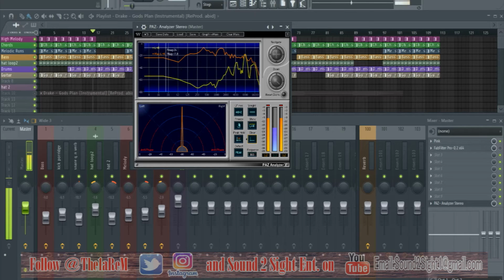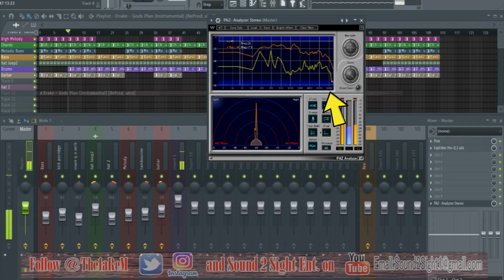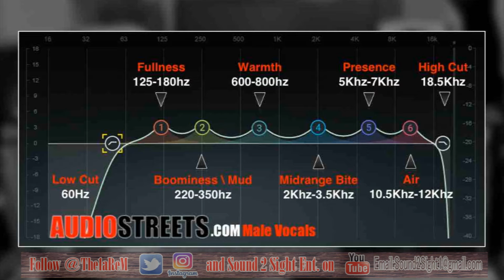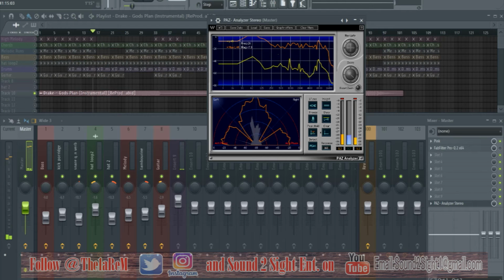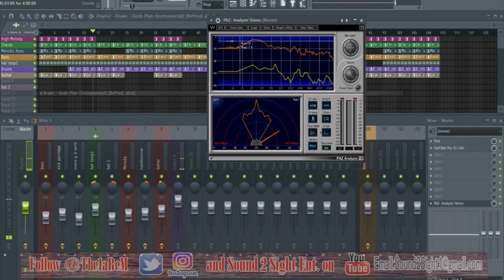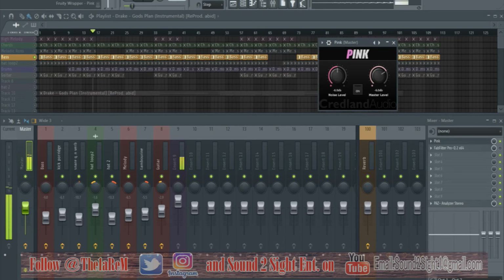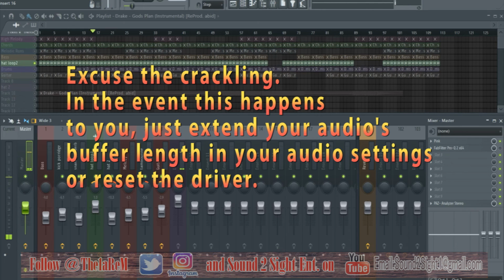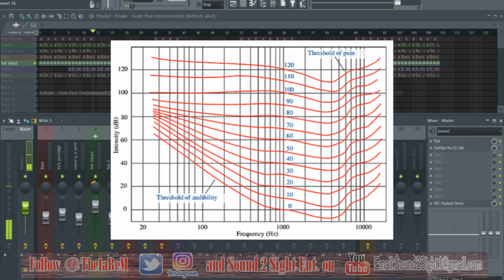Audio Quick Tips: Fletcher Munson Curve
This video breaks down frequencies and how we hear them.